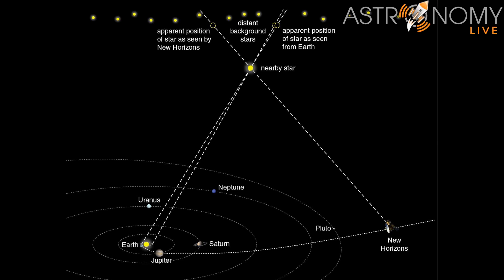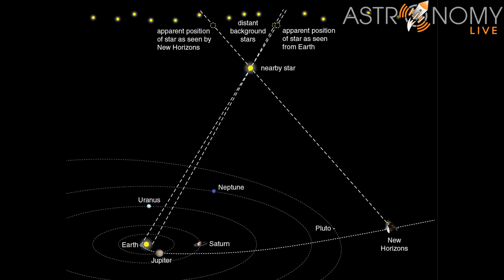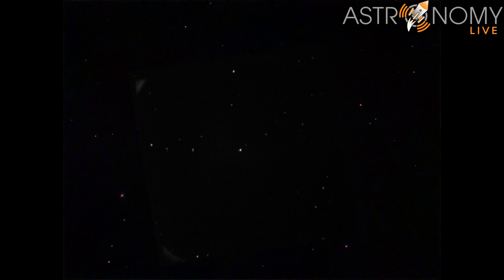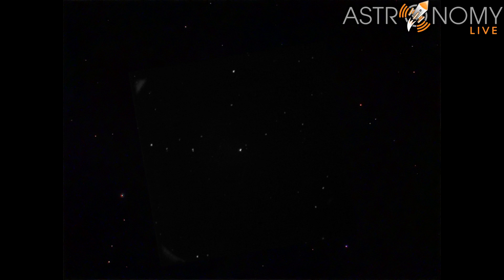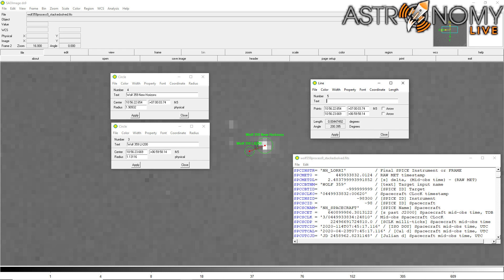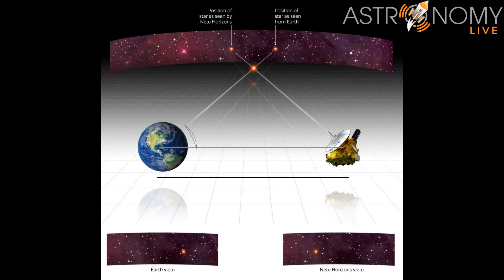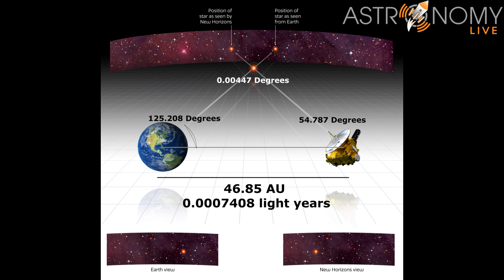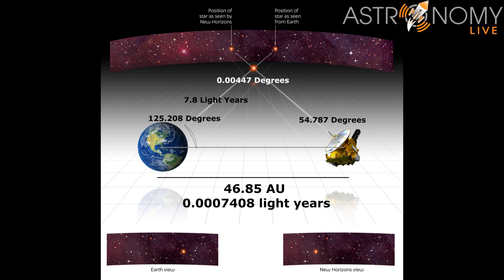Measuring the Distance to a Star!